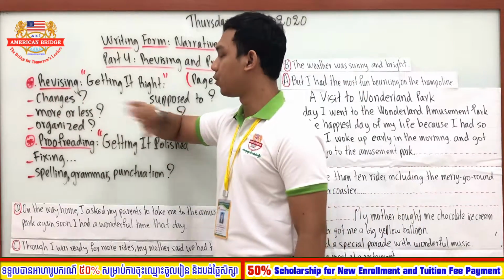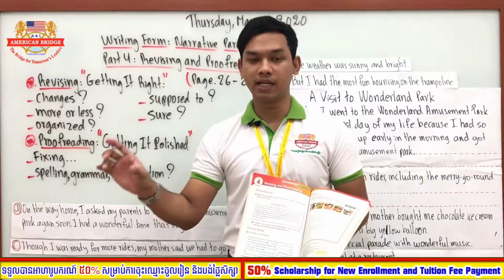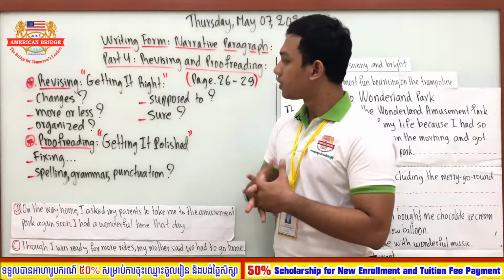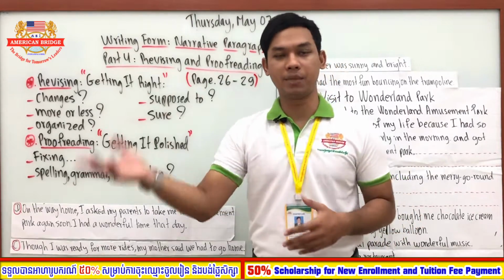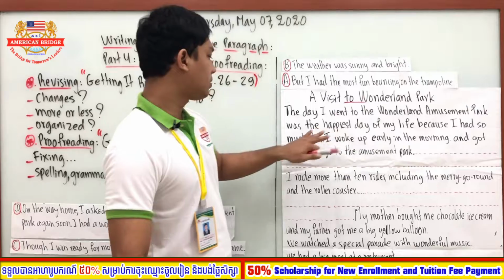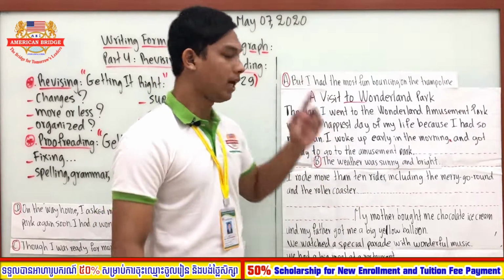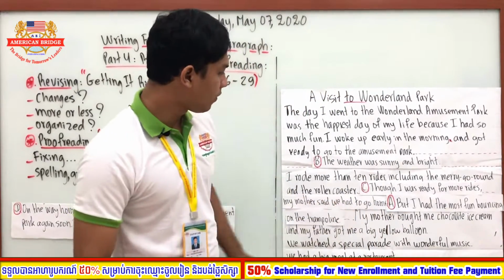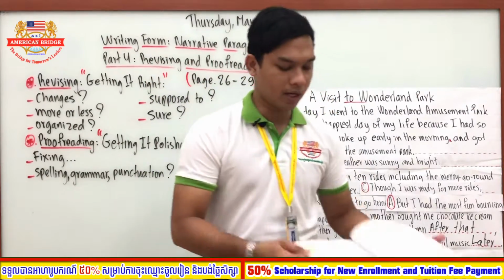Level 11A, Writing Tutor 2A, Narrative Paragraph (Page 27-30), Thursday, May 07, 2020